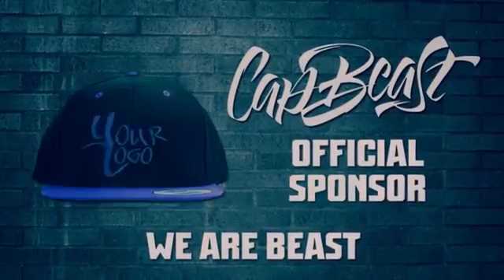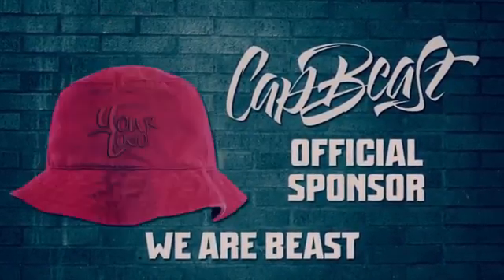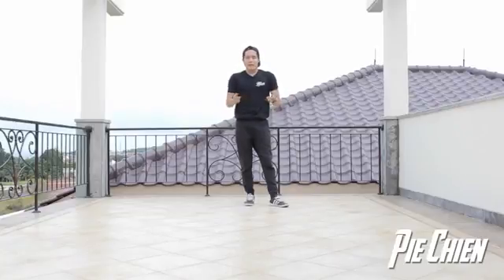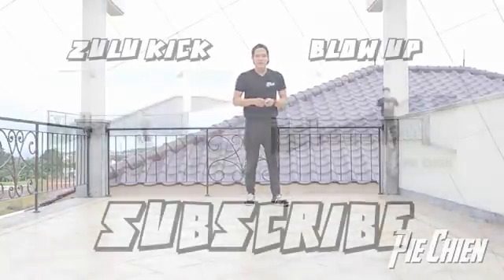Bboy Tutorial I Handstand Bicycle Kicks I YouTube